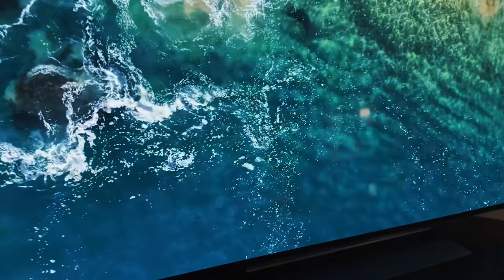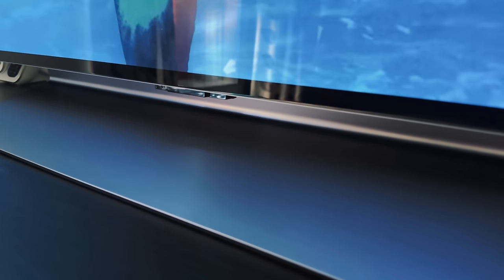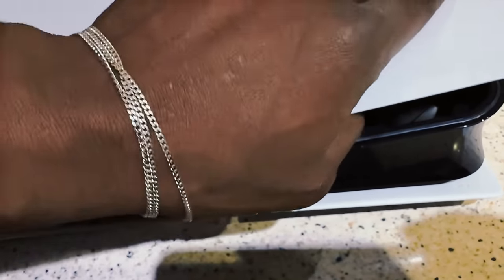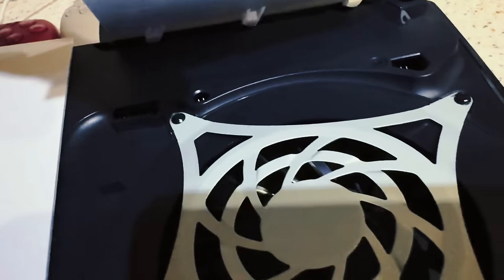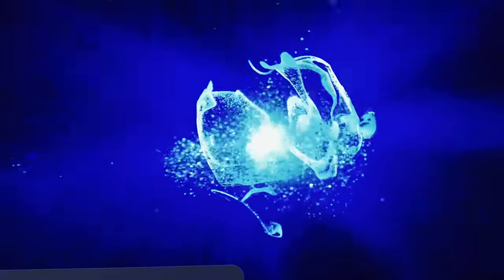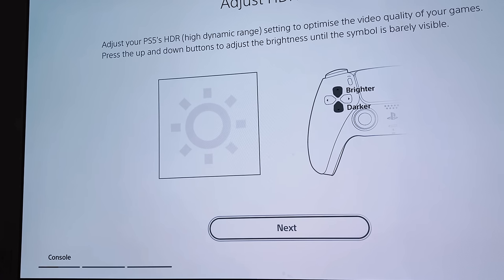LG C3 OLED smart 77” | PS5 Slim review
After spending 14 year with my LG LED since 2010, I decided to upgrade to the new gen' TV. So I went to the big daddies, yeah BIG DADDY LG C3. I had never anything better when it comes to LG new gen' crystal image.

playstation 5 Slim

TV unit: Ikea

0:00 LG C3 77"
5:10 PS5